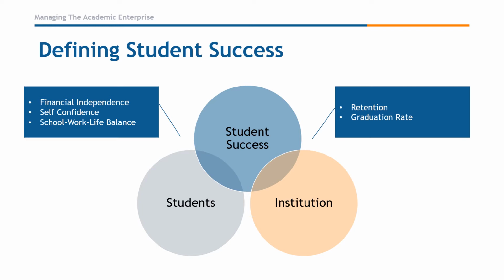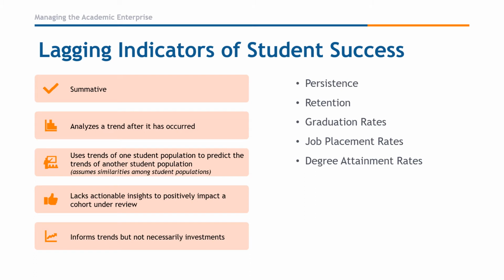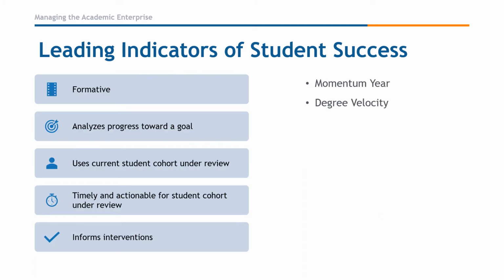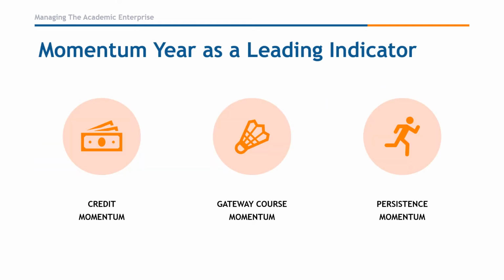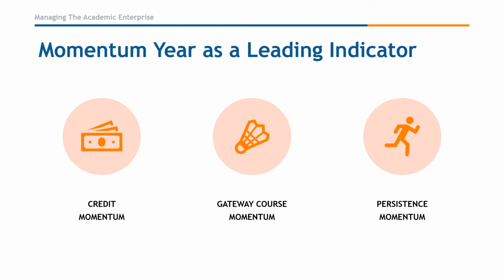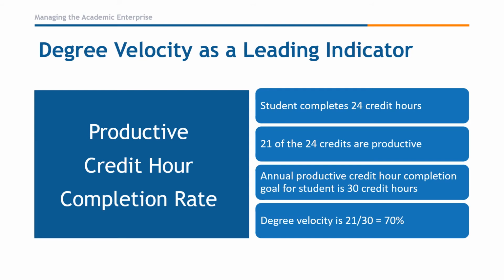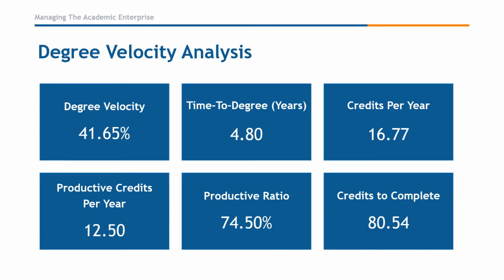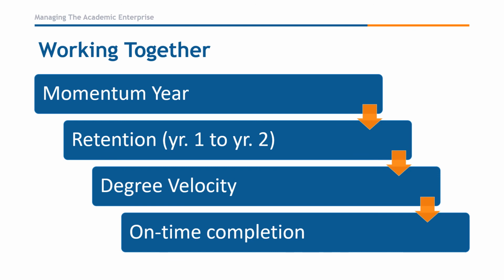Lesson 2 Video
This video contains content for lesson 2 of Managing the Academic Enterprise, a course designed for Academic Leaders.